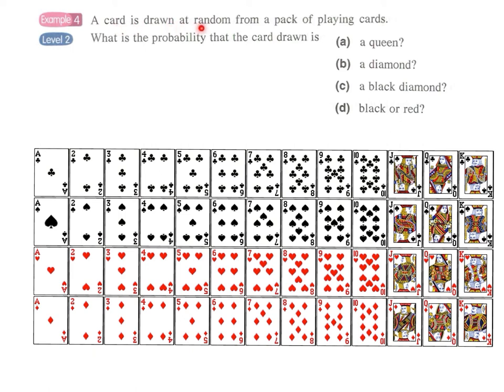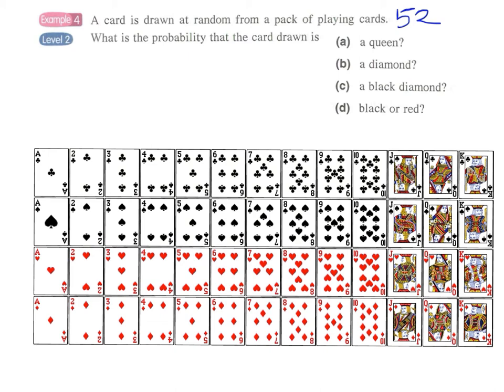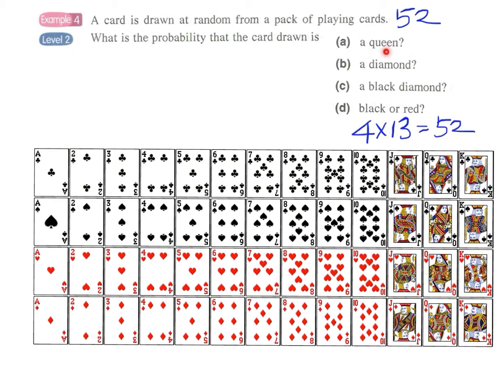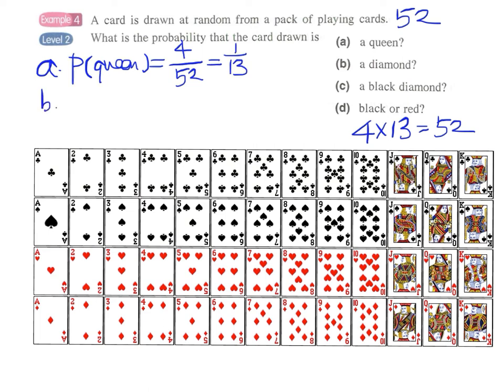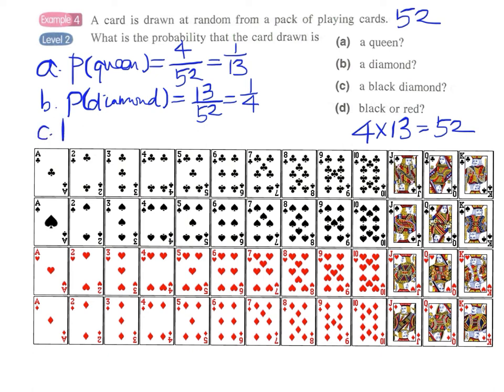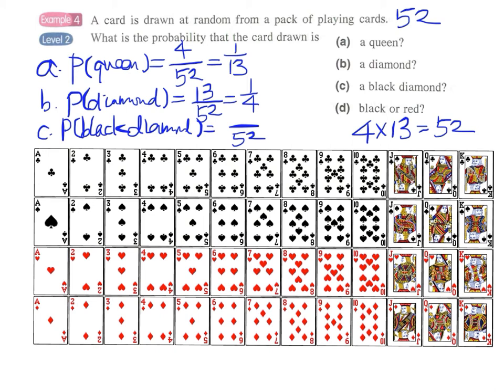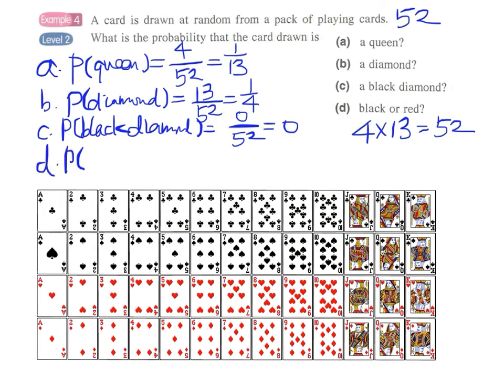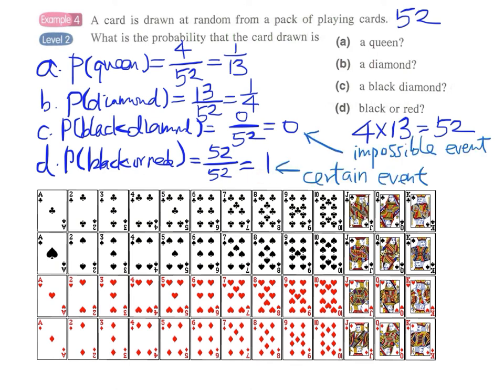5.1e Example 4